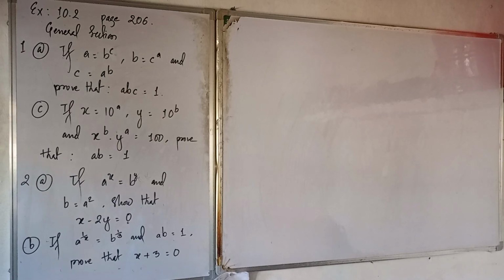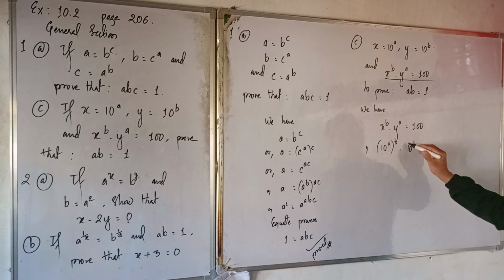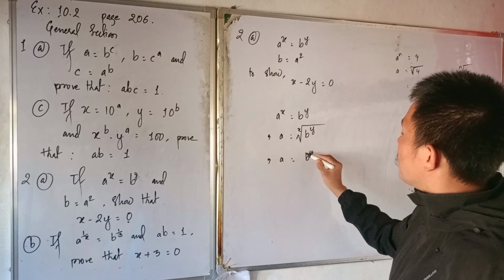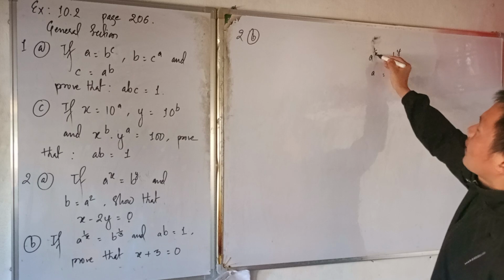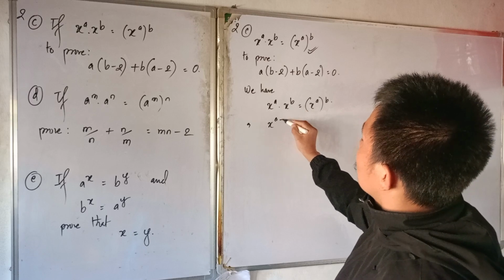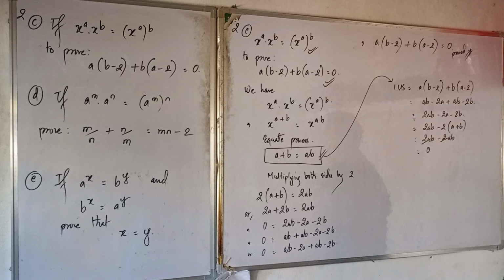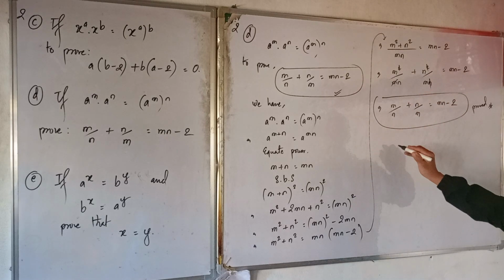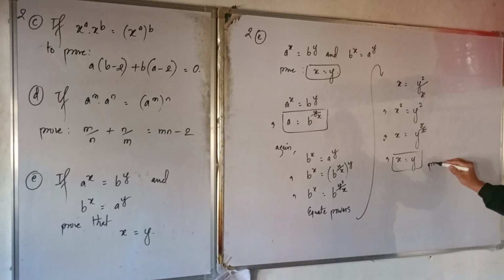CLASS 10 VEDANTA EXCEL UNIT 10. EXPONENTIAL EQUATIONS EX; 10.2 GENERAL SECTION page 206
CLASS 10 VEDANTA EXCEL UNIT 10. EXPONENTIAL EQUATIONS
 EXERCISE 10.2
GENERAL SECTION
 page  206
Q.1 a,  c
Q .2 a, b, c, d, e